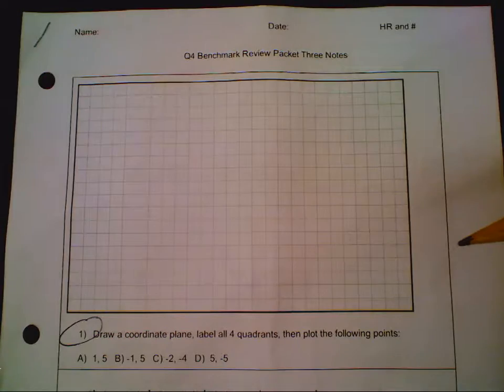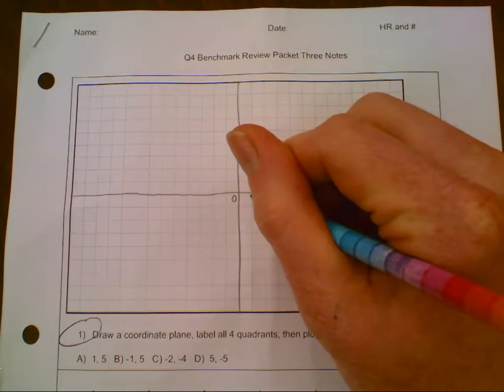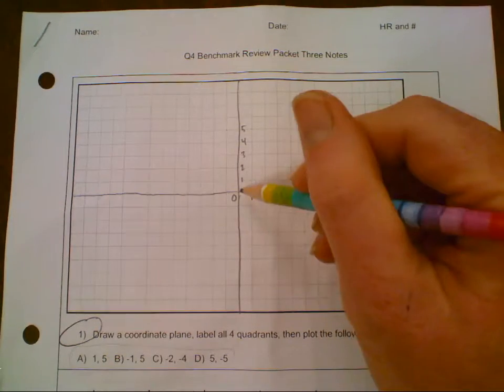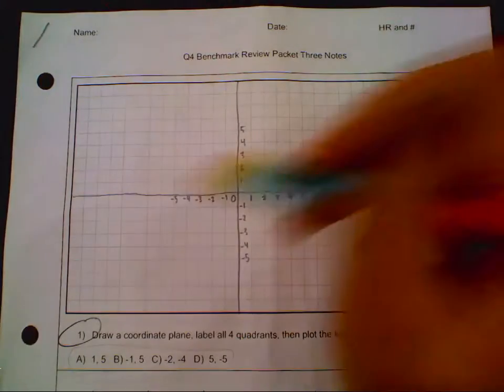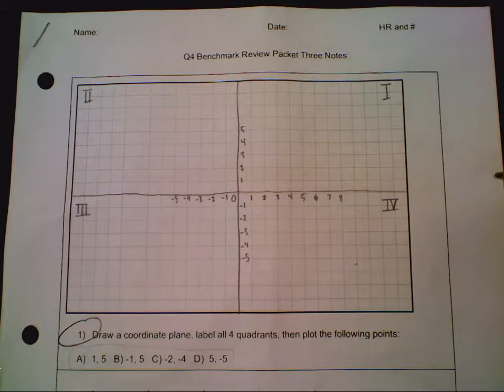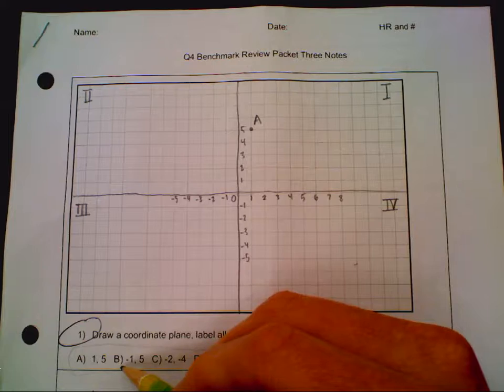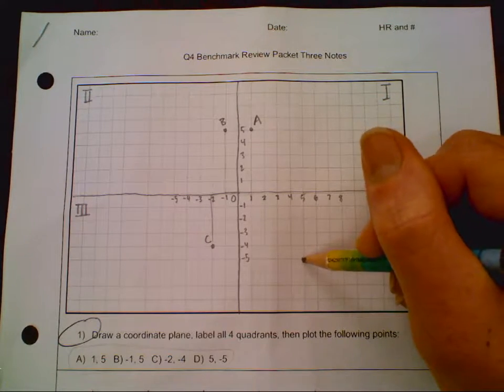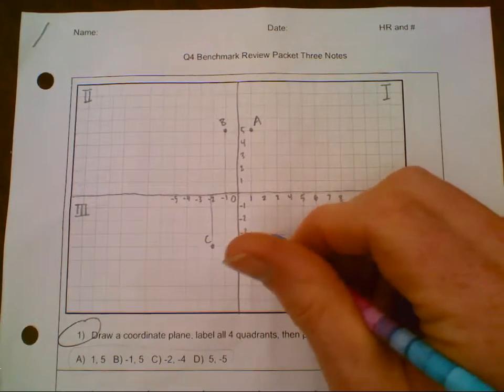REVIEW: Coordinate Plane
Drawing a coordinate plane and plot ordered pairs